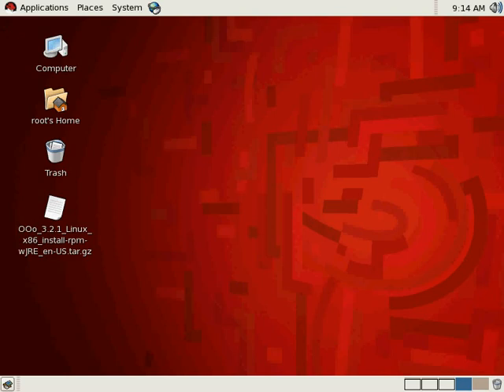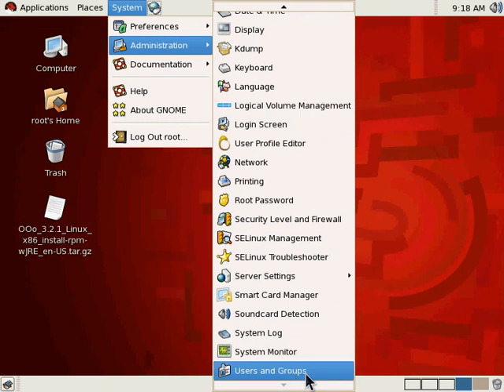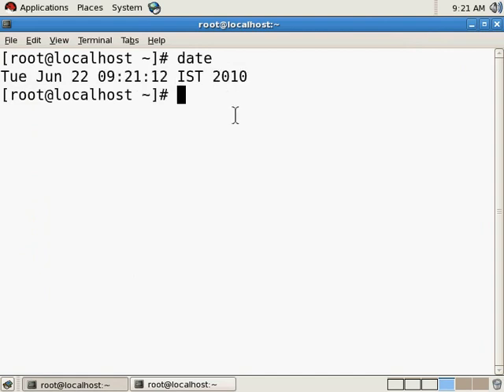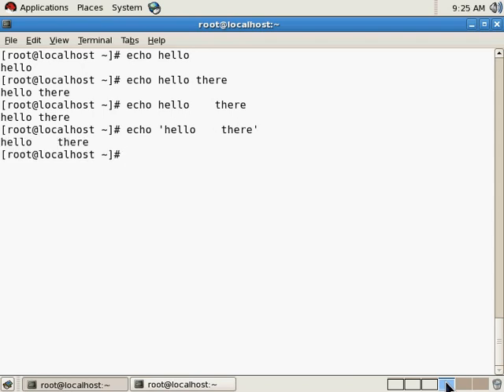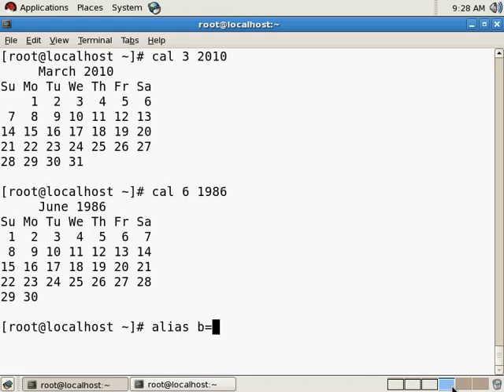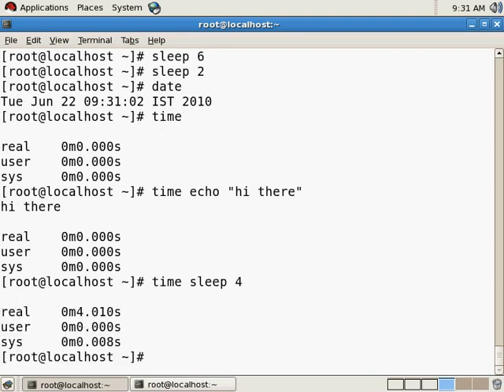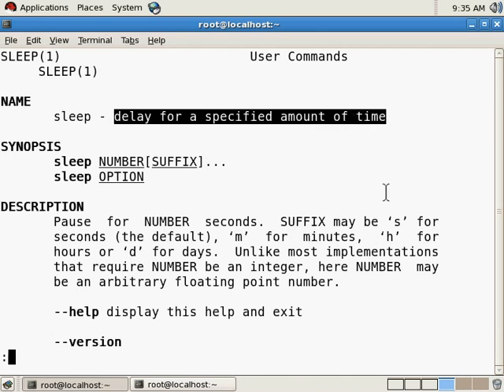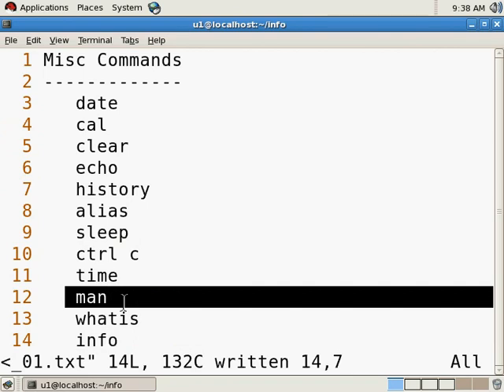day01_002_misc_commands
df command